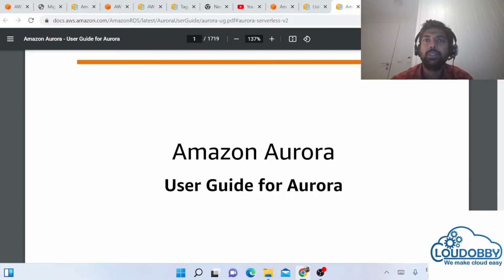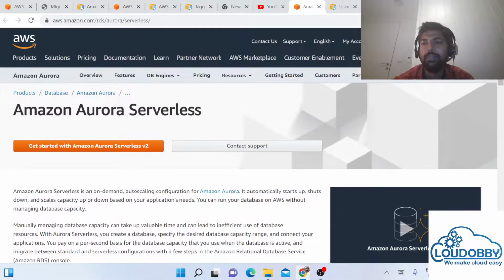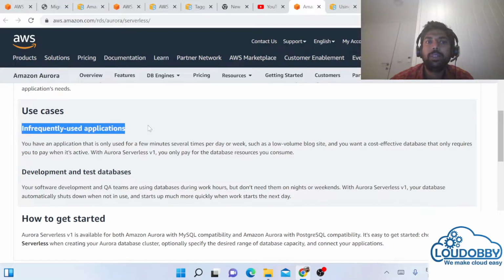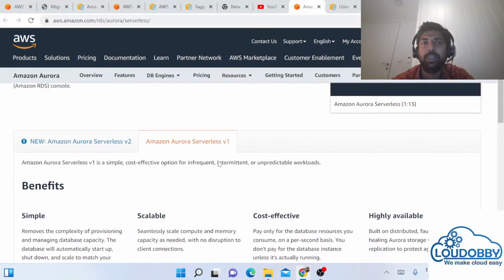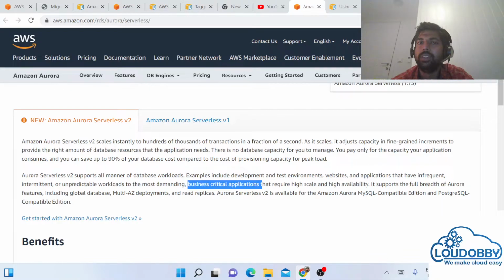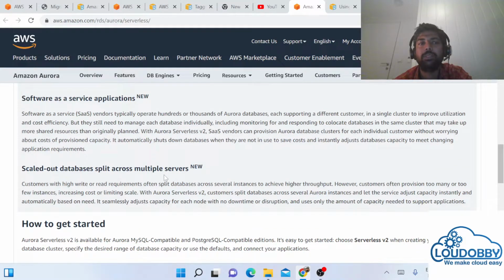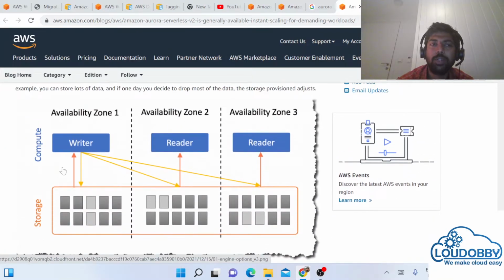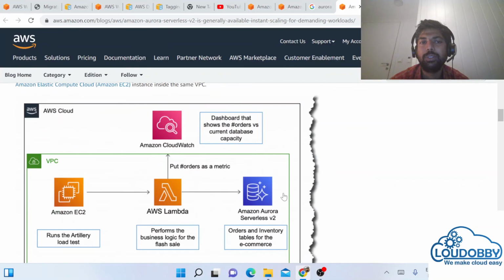AWS News | Amazon Aurora Serverless v2 | v2 vs v1 difference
Amazon Aurora Serverless v2 is Generally Available: Instant Scaling for Demanding Workloads: